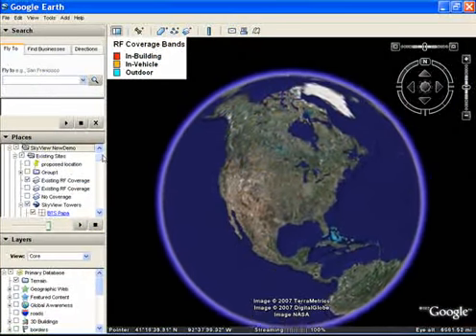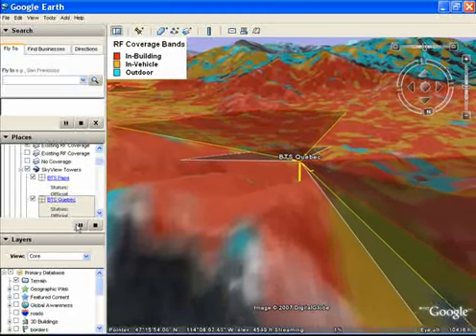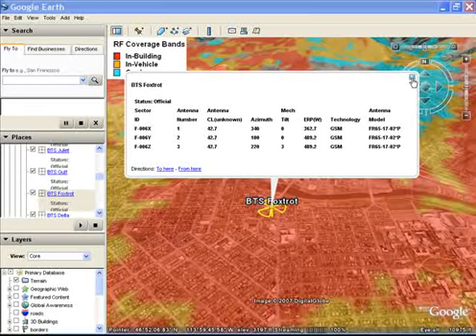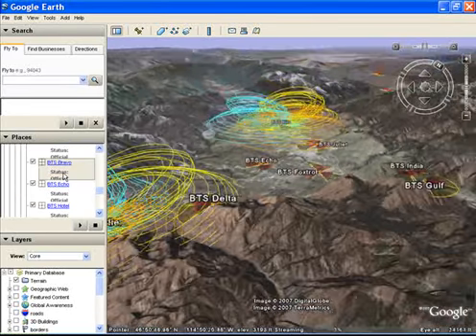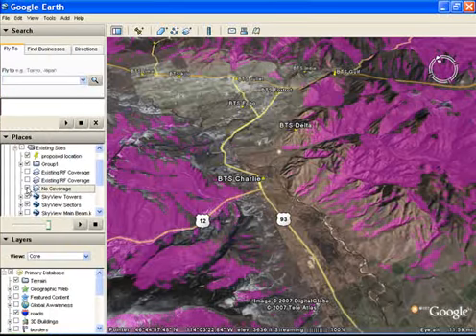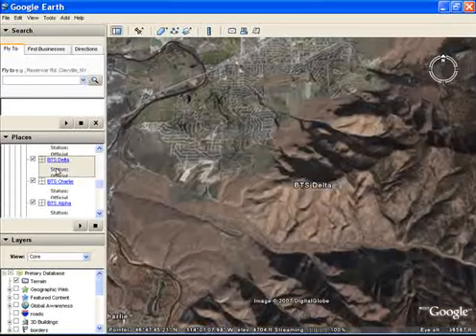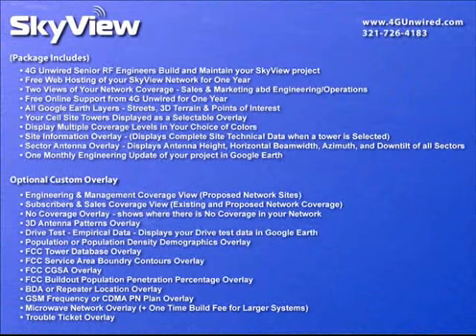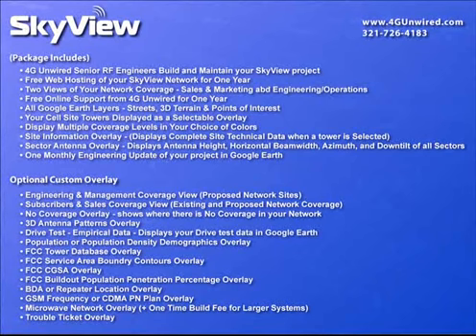SkyView RF Mapping Demonstration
This video highlights the functionality of SkyView RF Mapping - A new way to manage and display wireless service in 3D using the Google Earth platform. 4G Unwired engineers have designed SkyView™ to help increase Sales, enhance Customer Service and to provide a visual means of assisting Engineering, Operations and Management from any computer at your home, office or when traveling.